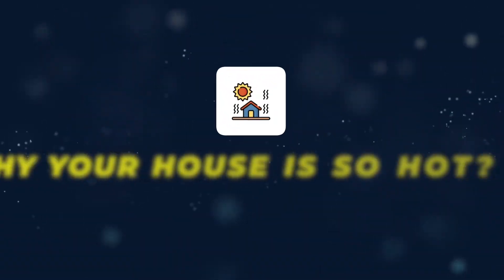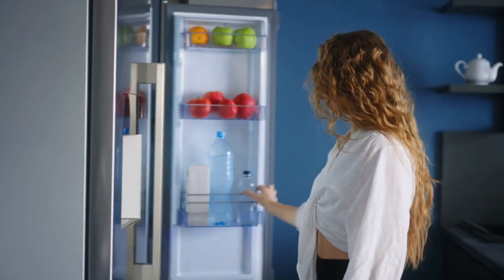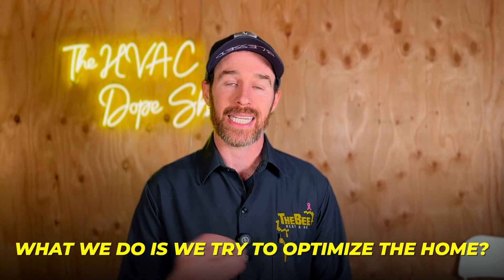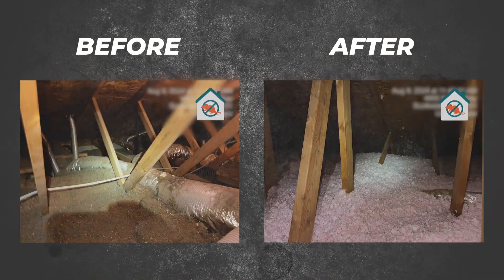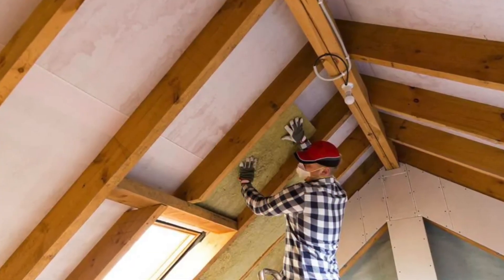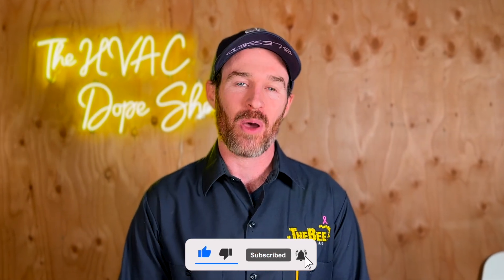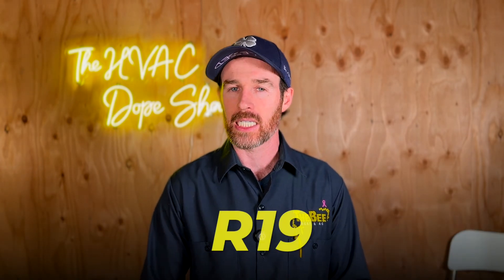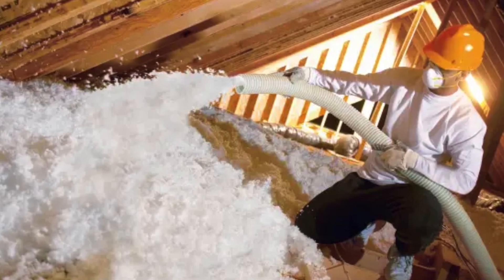Why your house is so HOT 🥵AND Cold🥶| Insulation Before and After Deep Dive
In this video, we do a deep dive on an insulation job that was performed at one of our customers homes. We show before and after pictures as well as review the performance and how it keeps up. we also touch on the types of insulation that we recommend and why, as well as the types of insulation we recommend against￼.